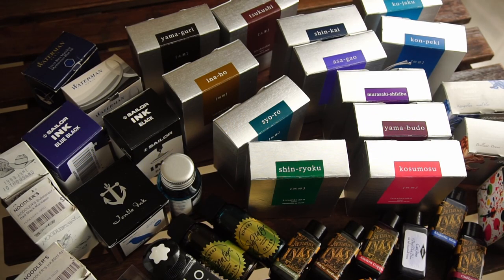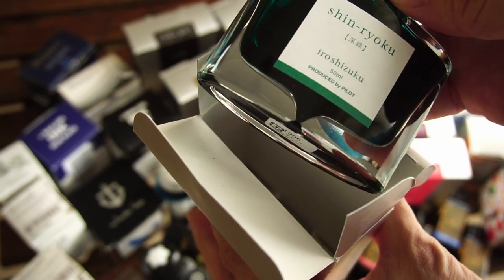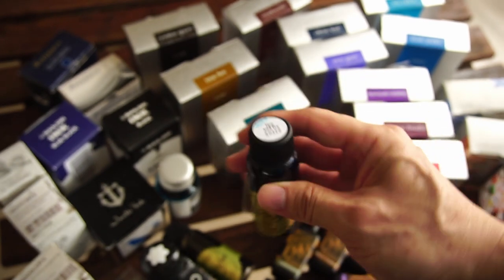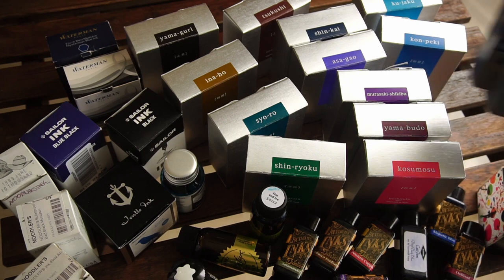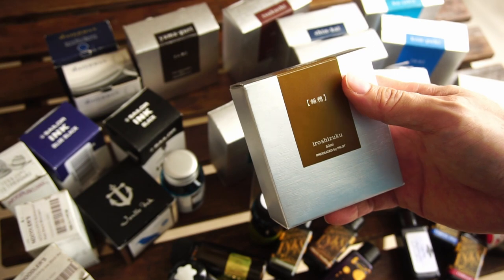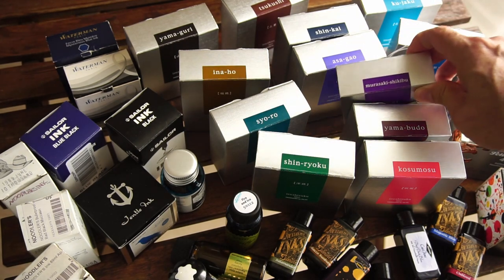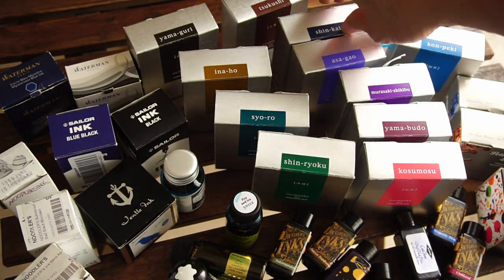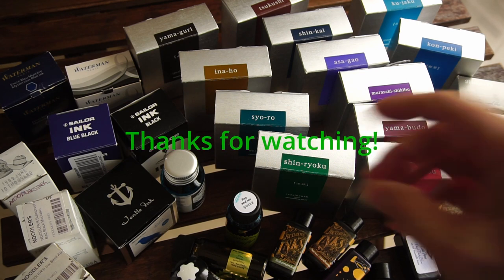My Current Ink Collection + some ink buying Dos & Don'ts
Over the last year, I have accumulated quite a few bottles of ink.. enough to fill a table. In this video, I share some thoughts about ink buying.

In the future, I will dive into specific ink explorations for some of the bottles you see here. Nothing to the level of sites like mountainofink.com which is probably my go-to site to get ink knowledge.